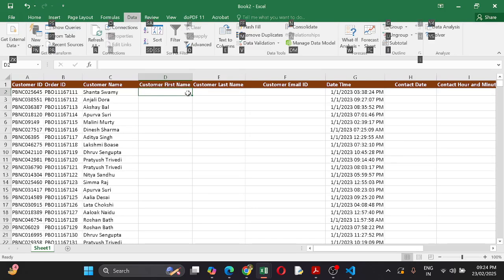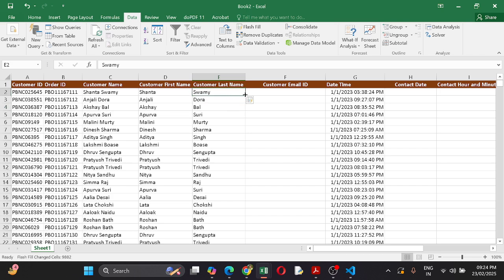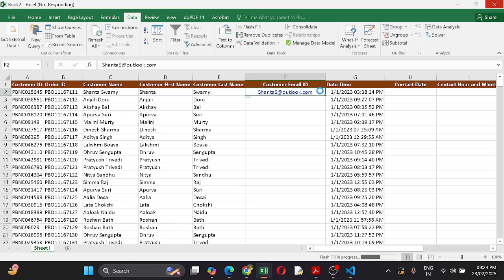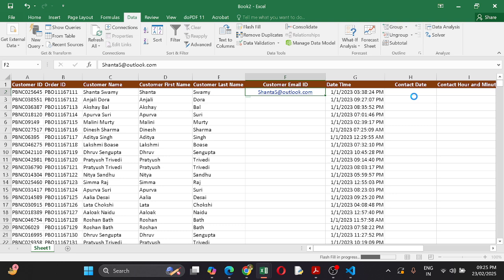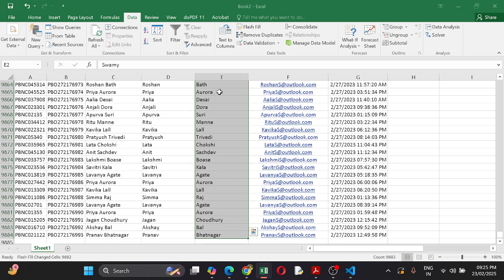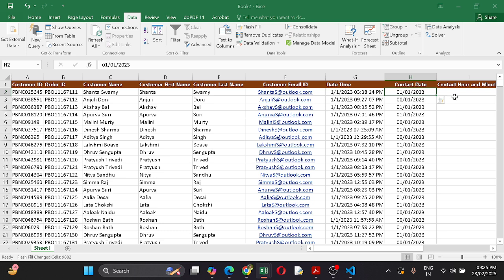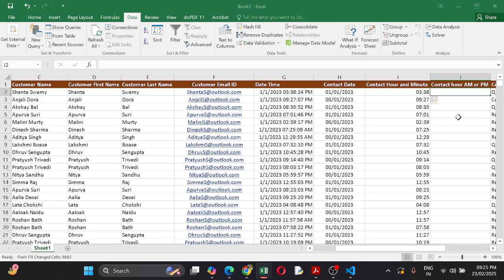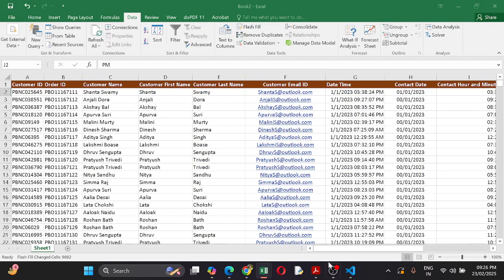Learn Advance Excel Flash Fill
Excel Flash Fill Make your job easy